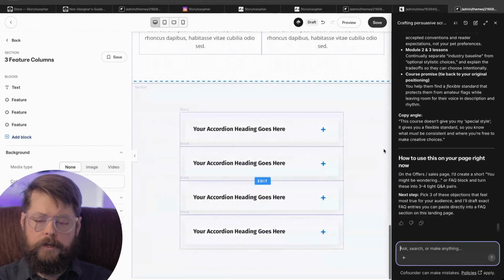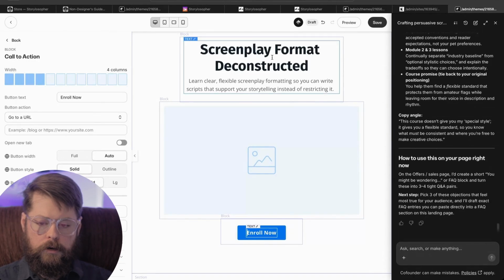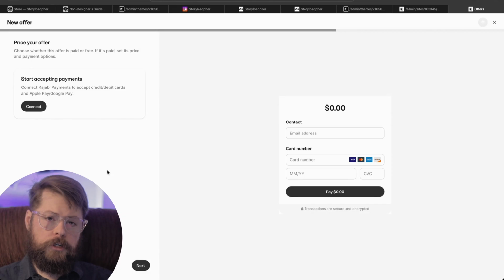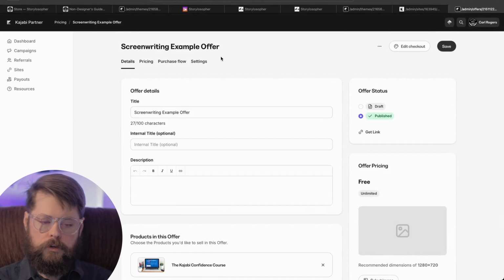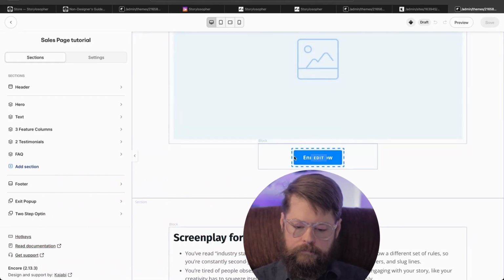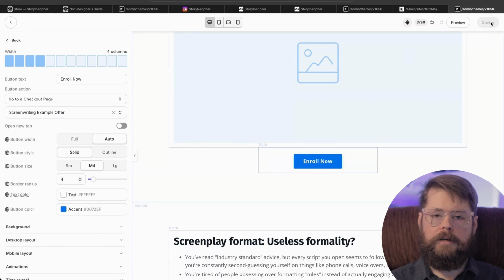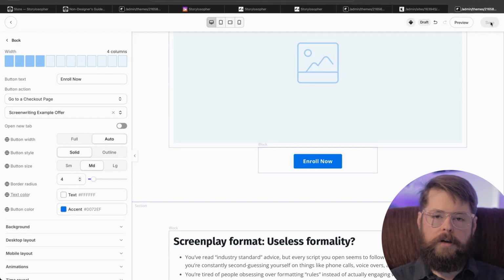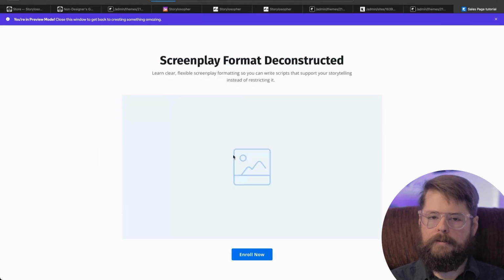Kajabi Offer Setup: The Step That Actually Gets You Paid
Your Kajabi sales page is done. But if you skip THIS step, you're not getting paid.

In this tutorial, I'll walk you through setting up your Kajabi offer — the
critical connection between your sales page and the checkout that actually
processes payments. Most beginners either skip it entirely or set it up wrong
and wonder why their launch flopped.

What you'll learn:
• How to create and configure a Kajabi offer (price, etc)
• How to link your offer to your sales page checkout button
• How to test your CTA button before you go live

Launch your offer the same week you start your trial using my Kajabi Safe-Launch System: Blank page to Minimum Viable Course in just 7 days!

commission at no extra cost to you. Thank you for your support!